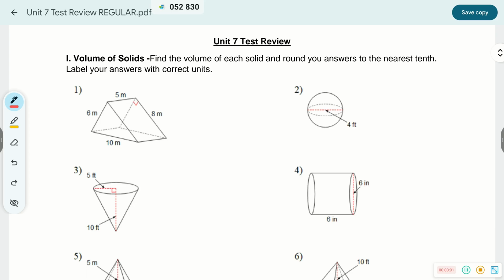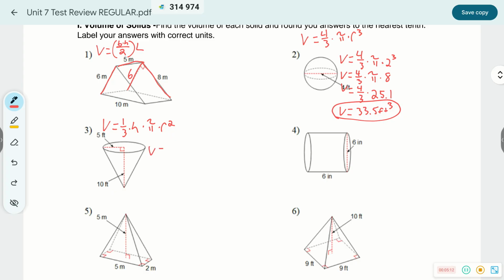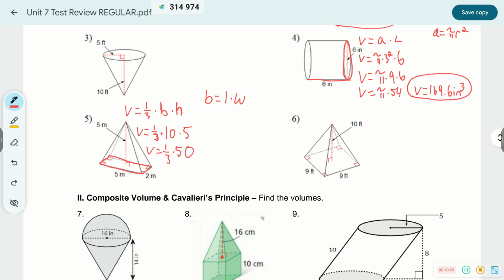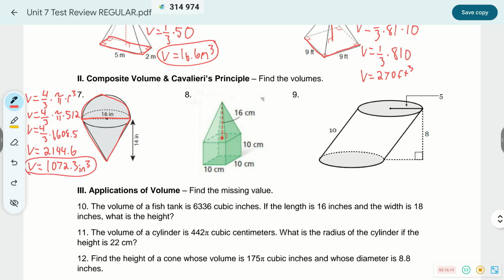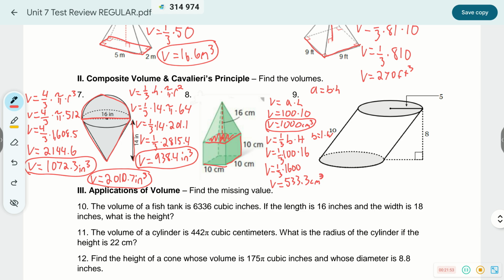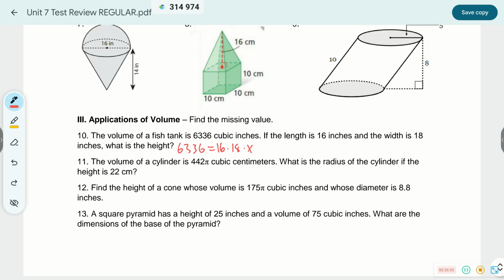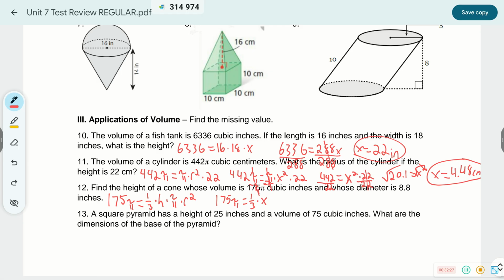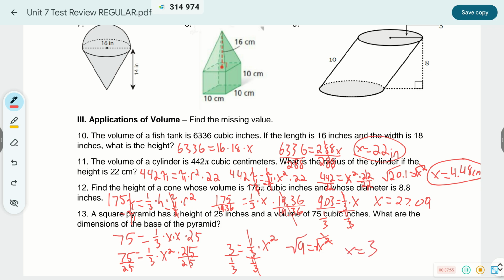unit 7 volume review